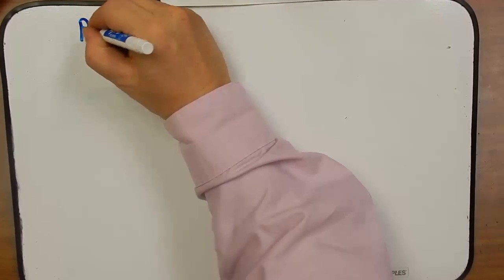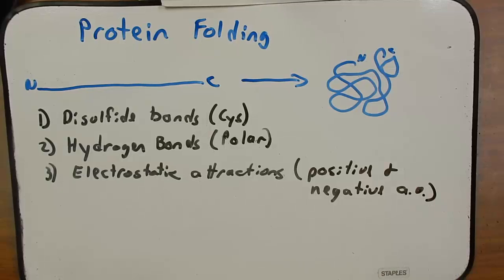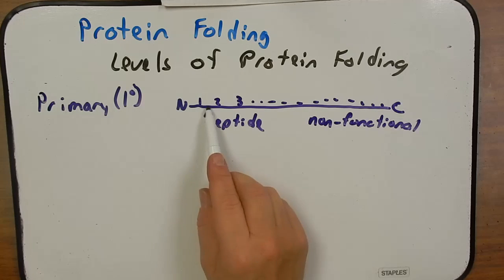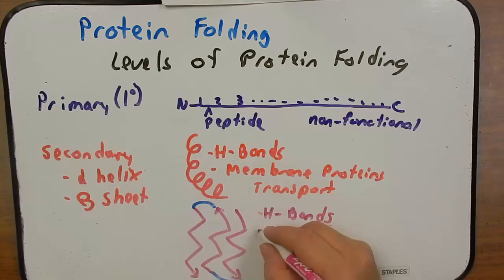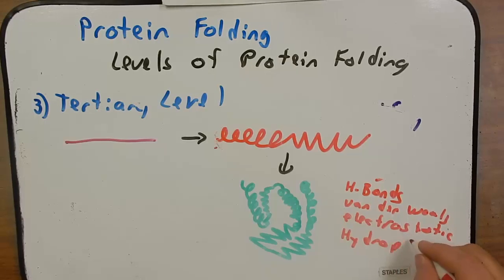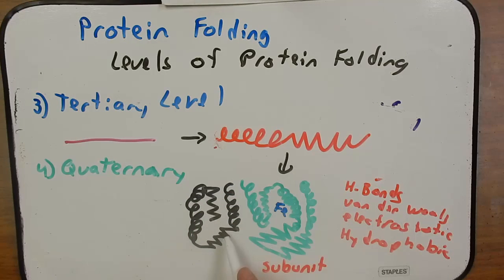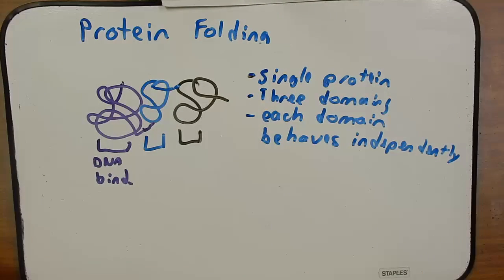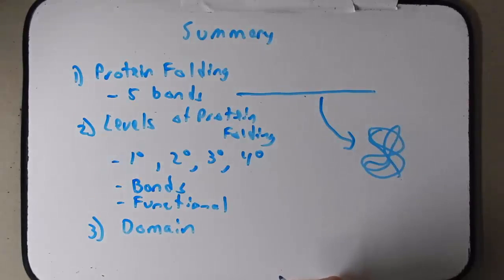Podcast Day 4 Protein Structure